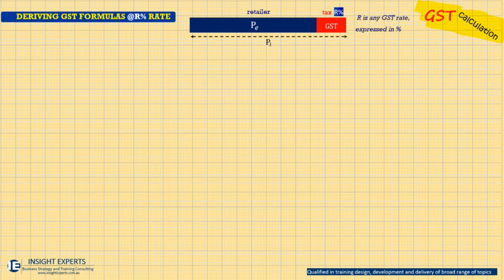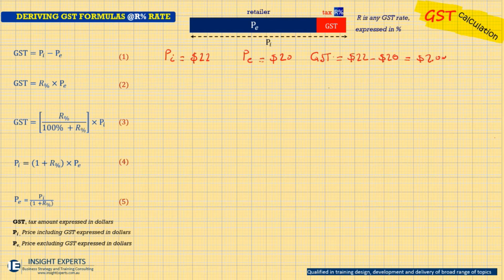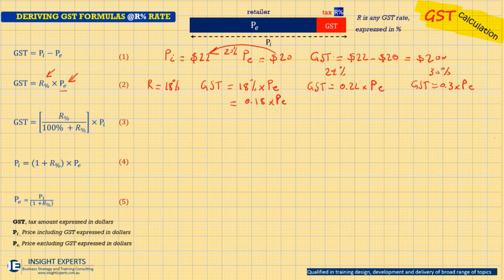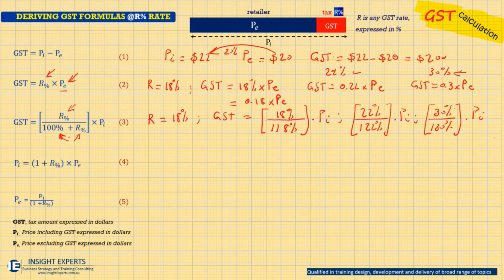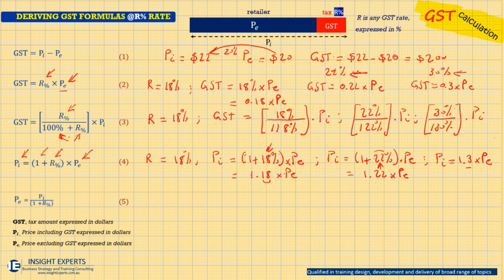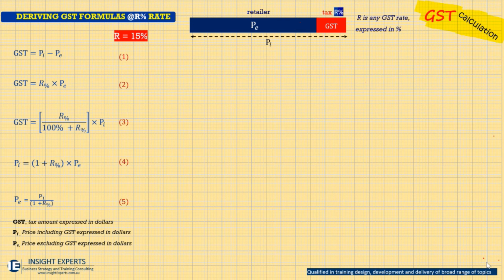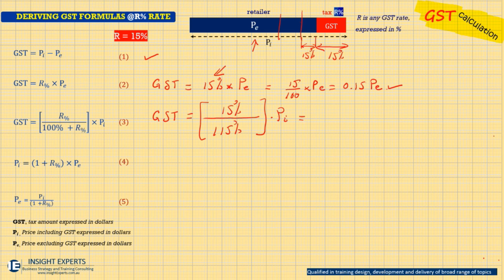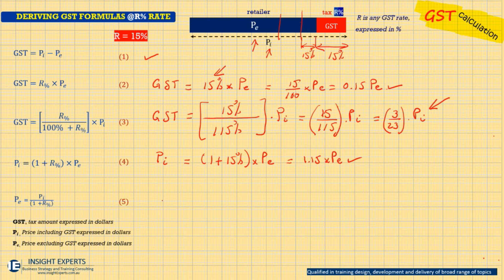GST/VAT Calculation - Session 6 of 9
The 5 most common formulas used and applied at any GST/VAT rate.